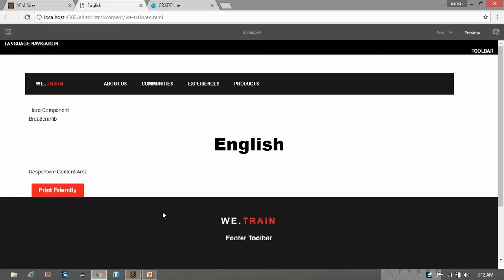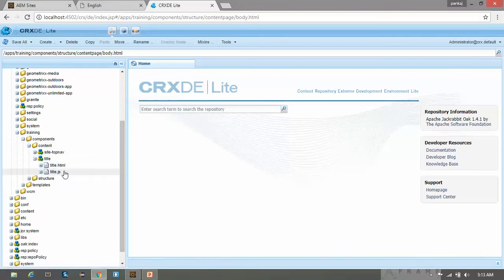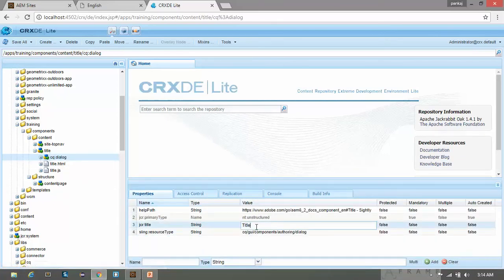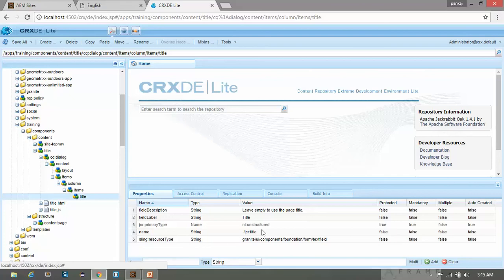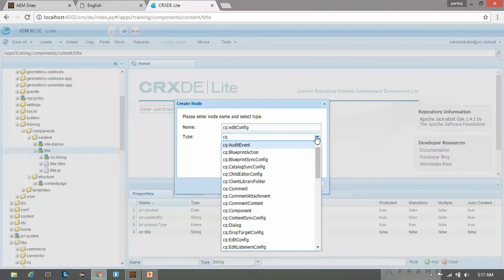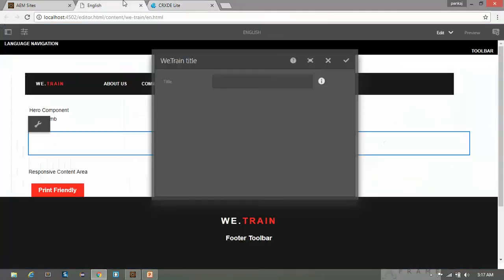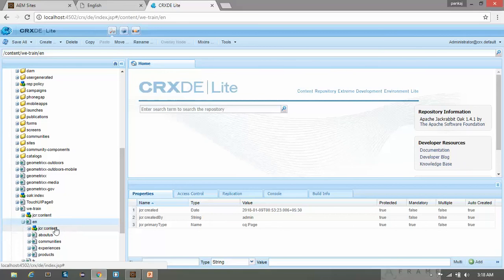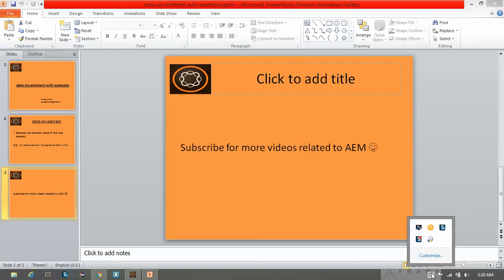40. Create a touch dialog box for the Title component in AEM.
Create a touch dialog box for the Title component in AEM: In this video we will create the dialog box for the title component to make it editable or authorable for the author.

Go to the title component, now copy the touch dialog(cq:dialog) from the foundation title component and paste in our title component. Delete the type node as it's not needed. Notice the fielLablel, fieldDescription, name and sling:resourceType property. Dialog won't appear if we don't have cq:editConfig node. So, create this node and now you can edit title component.